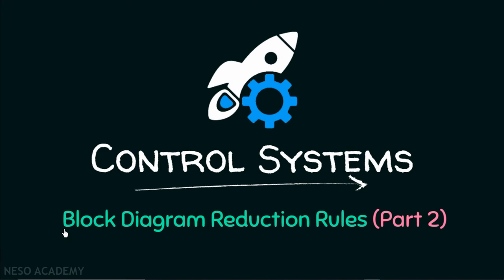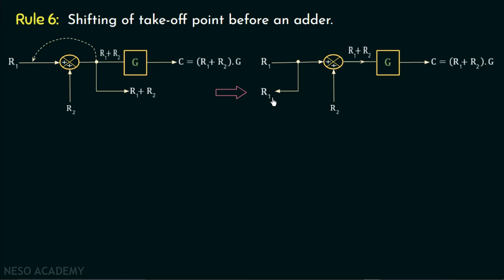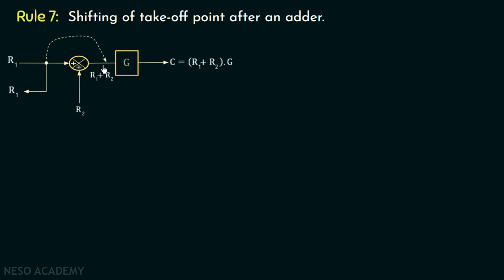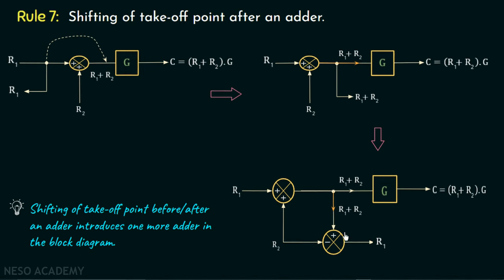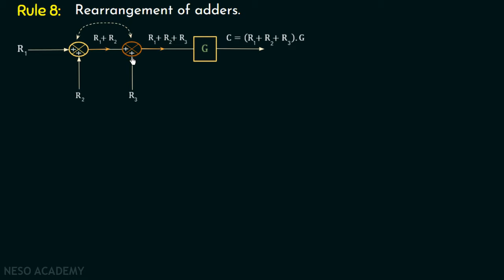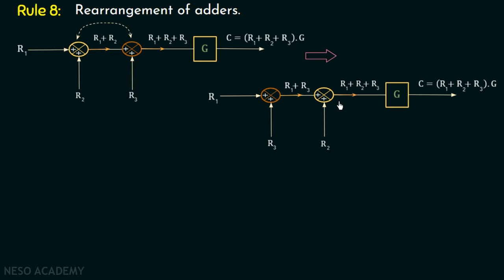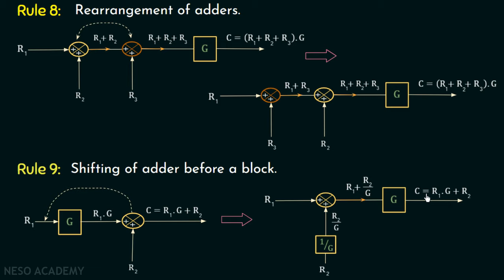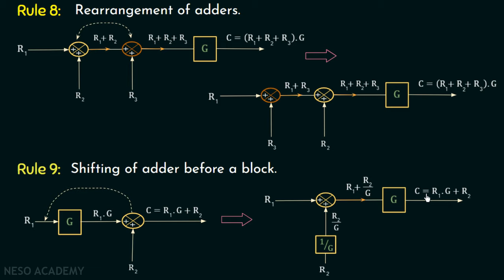Block Diagram Reduction Rules - Part 2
Control Systems: Block Diagrams Reduction Rules
Topics Discussed:
1. Shifting of Take-off Point before an Adder.
2. Shifting of Take-off Point after an Adder.
3. Rearrangement of Adders.
4. Shifting of Adder before a block.
5. Shifting of Adder after a block.